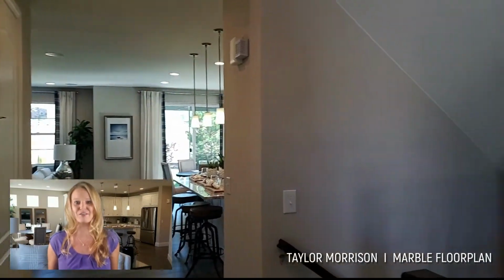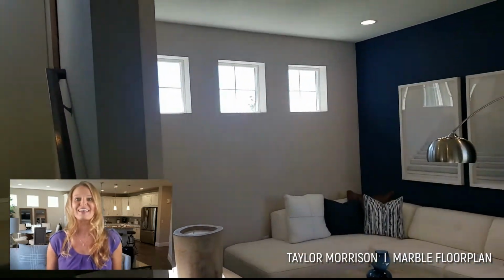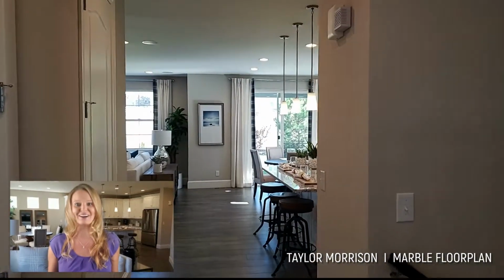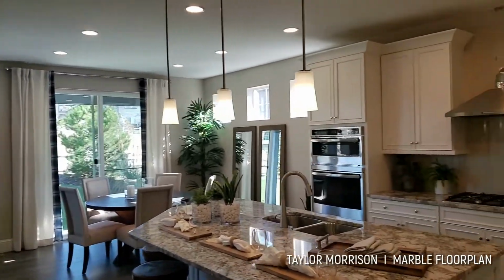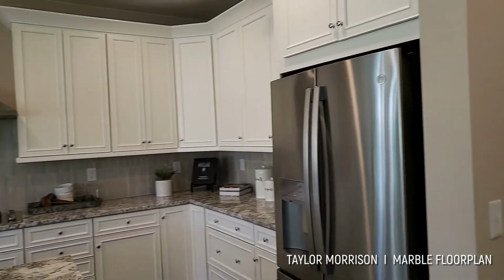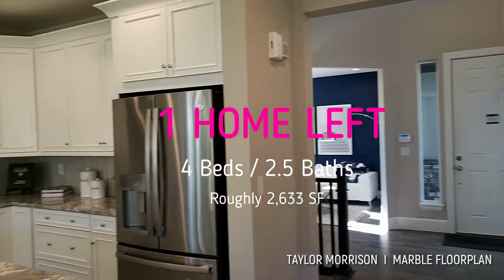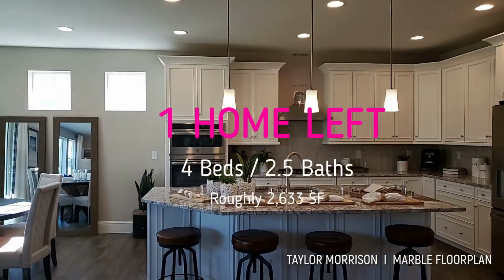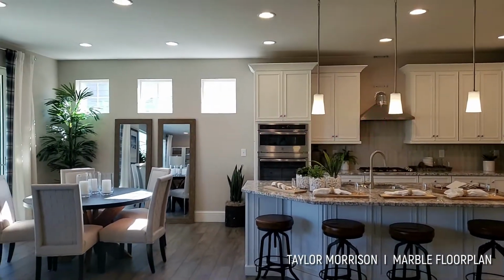Aurora CO I Taylor Morrison I Southshore I Marble | 2,633 SF | 4 Bed | 2.5 Bath I Home Tour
👉 🏡 BE MY NEIGHBOR 🏡 I KNOW THE COMMUNITY,  I LOVE THE COMMUNITY AND THERE ARE HOMES STILL AVAILABLE 🏡 CALL ME ☎

⛵ SOUTHSHORE in Southeast Aurora, Colorado 80016

Take a quick tour and check out the beautiful Marble Floorplan by Taylor Morrison in the Southshore Development.

Southshore has been around for 6 years and is coming to a close. As of today, there is only 1 Marble home LEFT! If you would like to obtain a home in the Southshore community with a Taylor Morrison build, there is still opportunity with existing homes!

⛰️ Pamela Nauta is a Colorado native and metro Denver Real Estate Agent, a Residential, New Home Construction and Relocation specialist with eXp Realty LLC serving the metro Denver communities. Whether you are in the initial stages of looking for a new home or ready to sell your home, Pamela will be the supportive extension of your real estate journey.